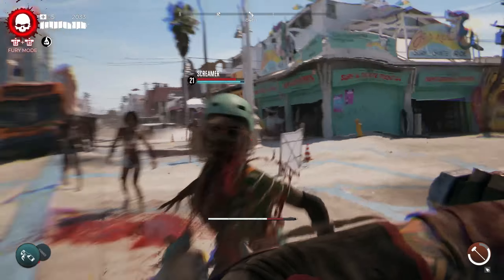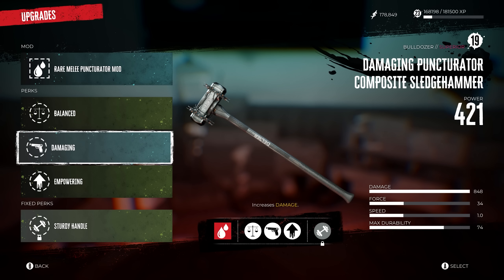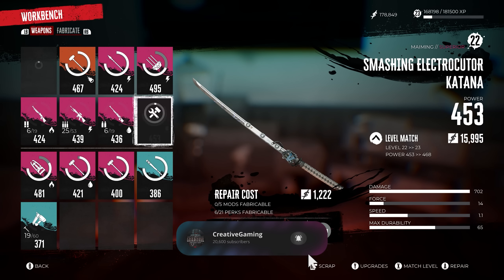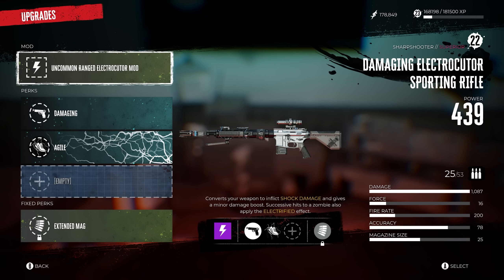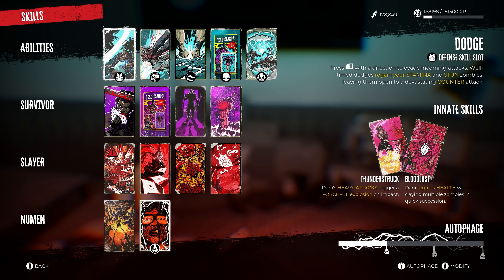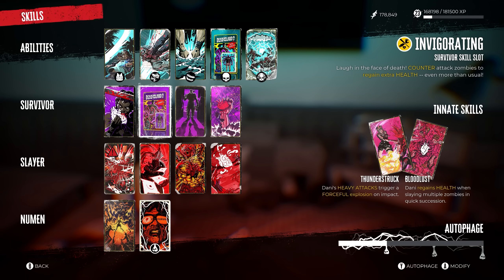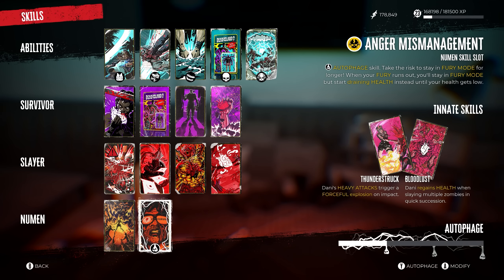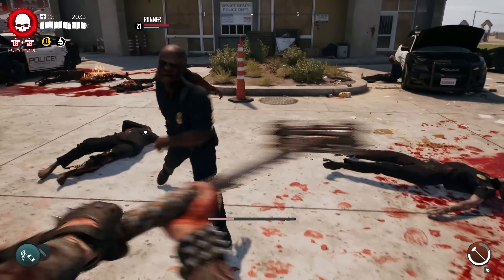Dead Island 2: BEST Zombie Slaying Build (Dead Island 2 Best Build) - Dani / Jacob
This is the Dead Island 2 Best Build that does the Best Max Damage in the Game. This is the Best Build for Dani and Jacob especially in Dead Island 2 in my opinion and mows through Zombies effortlessly using a ton of very good and OP Weapons, Skill Cards and Perks, and abilities. There is no beating this Best Build in Dead Island 2.

This Best Build in Dead Island 2 works well against every enemy type and allows for a lot of variation so you can finish off any type of zombie very easily at any point in time while playing.

This Video Discusses: Dead Island 2 Build, Dead Island 2 Best Build, Best Build Dead Island 2, Build Dead Island 2, Best Build Dead Island 2 Dani, Dani Best Build Dead Island 2